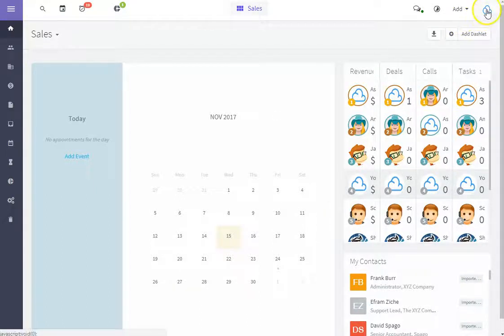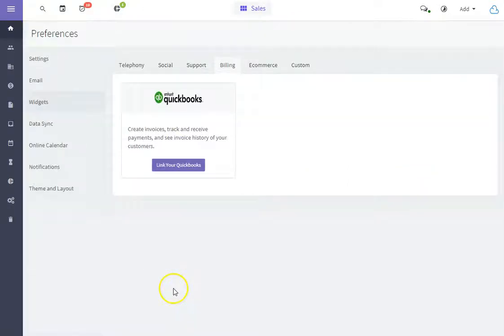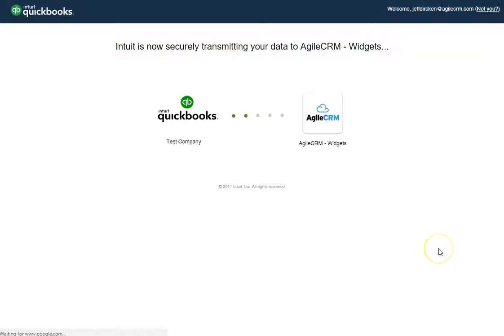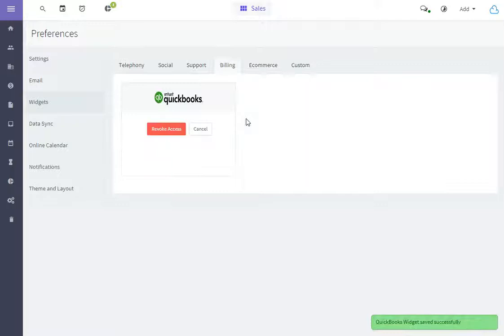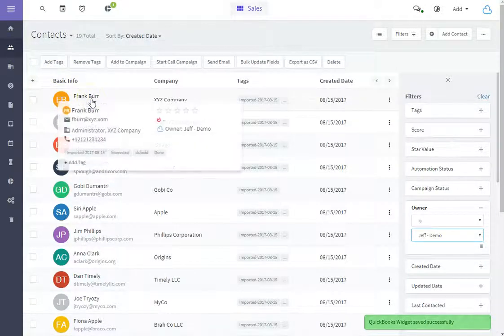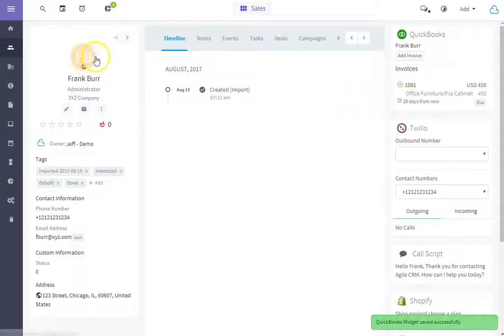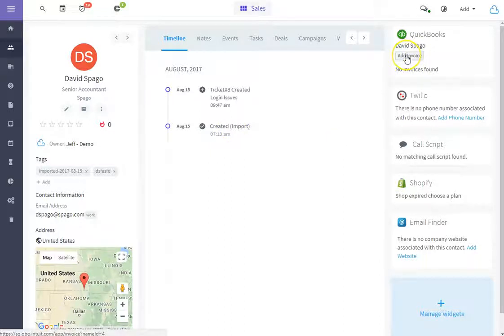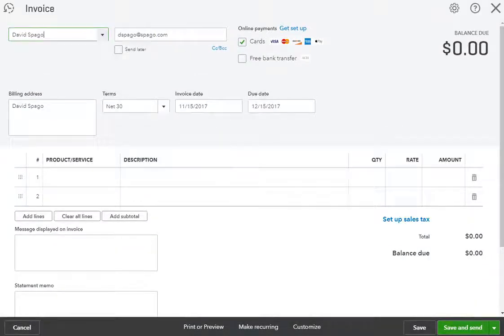QuickBooks Integration with Agile CRM